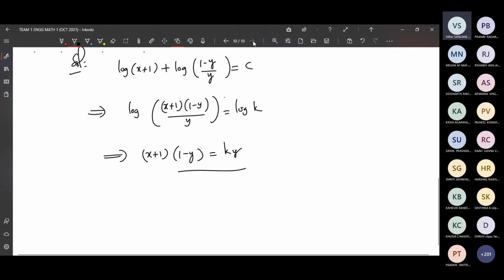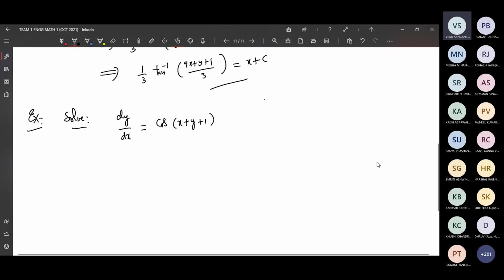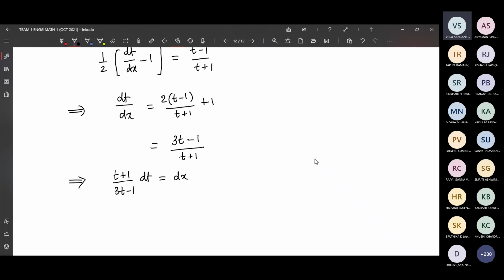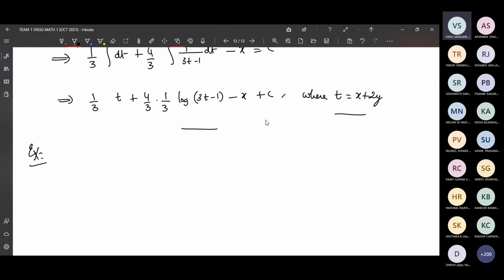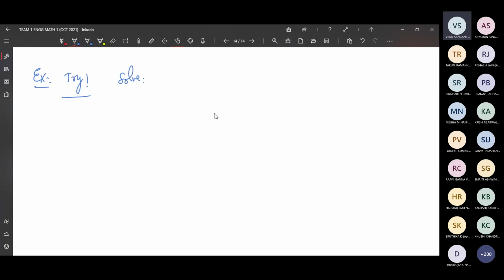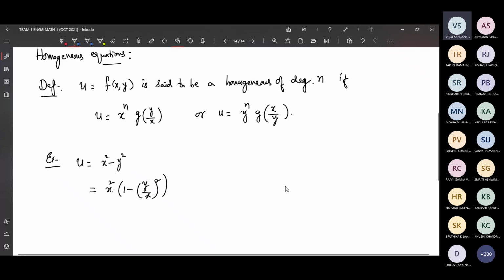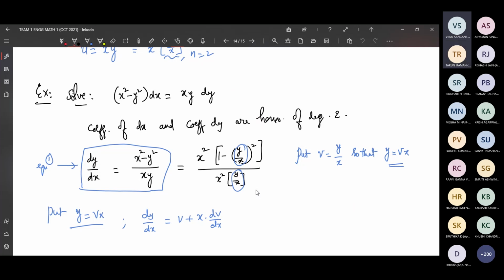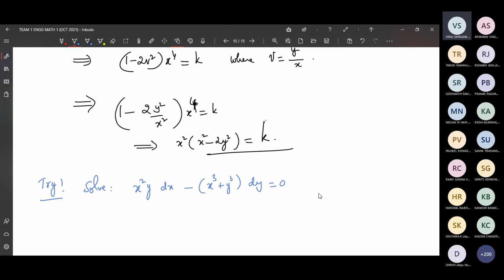EM Lecture 3 & 4Part 2